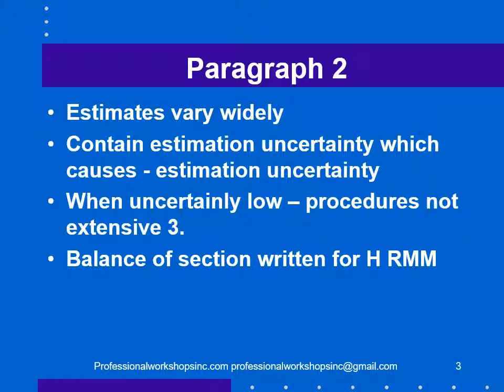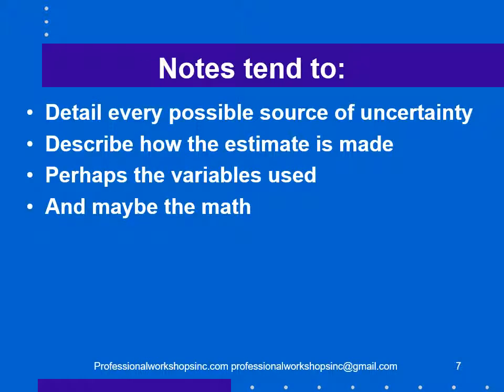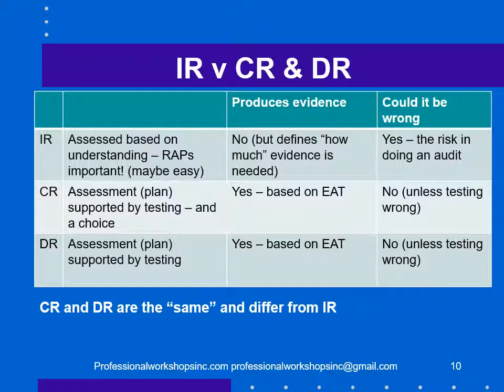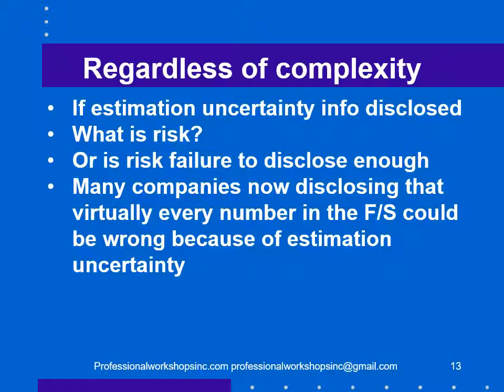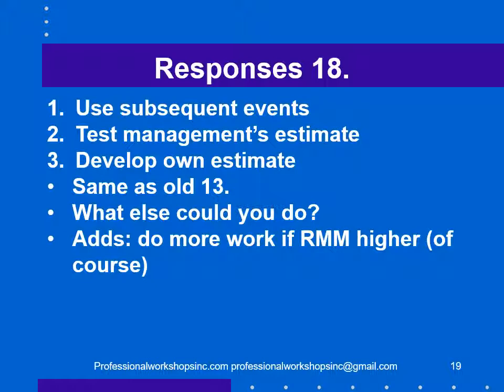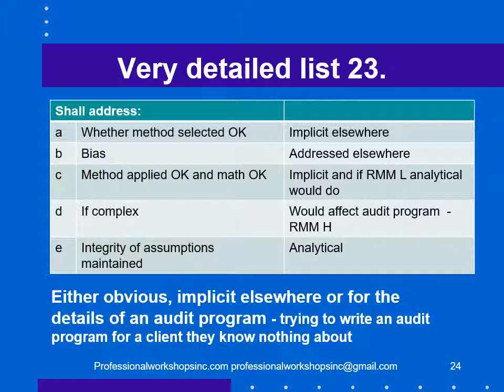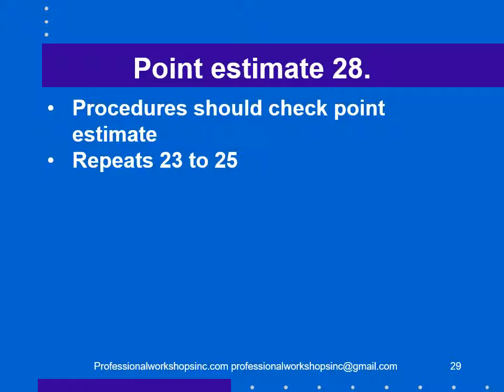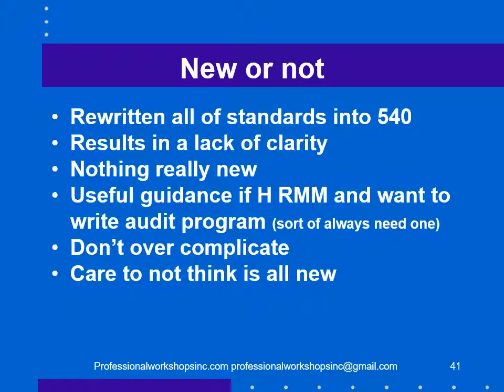540R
This module discusses Section 540 revised.  It discussed whether the requirements are new or are only in more detail.  A significant change to note, and perhaps implement now, is an expanded representation letter described in A145.